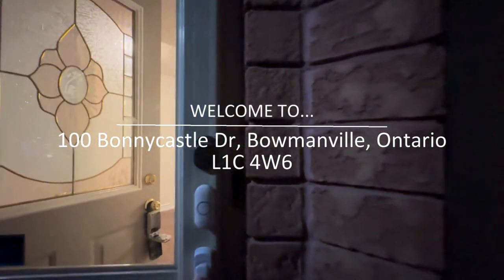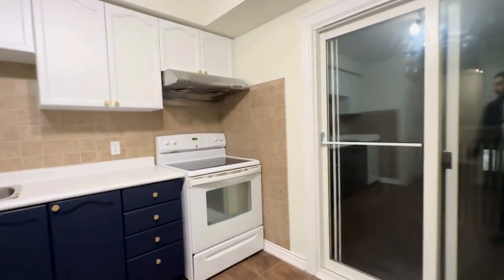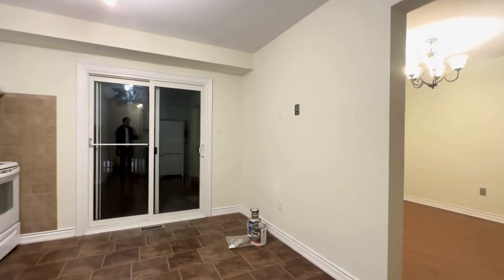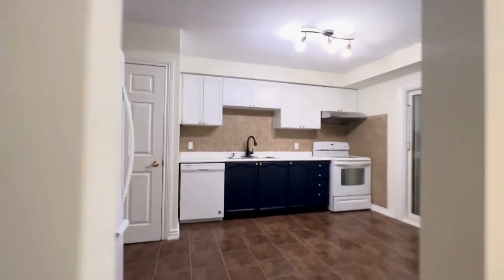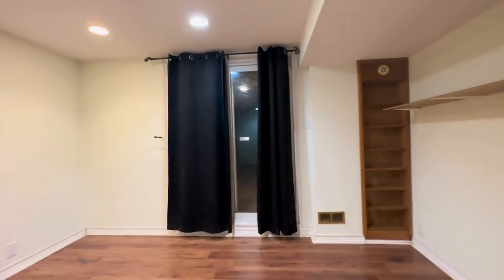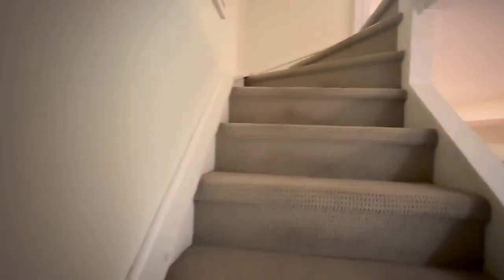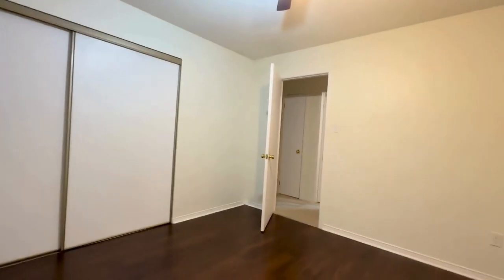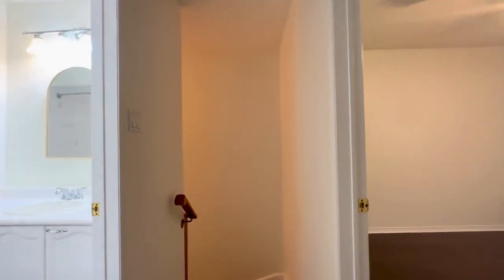NEWLY RENOVATED DETACHED HOUSE IN BOWMANVILLE FOR RENT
3 BEDS | 2 BATHS | 1750 SQF NEWLY RENOVATED DETACHED HOUSE
Availability: December 2, 2023
Parking: 2 Spaces Available | 1 Garage, 2 Driveway

UNIT AMENITIES:
- Property Condition: Newly Renovated
- Walkout Basement
- Dishwasher
- Laundry: Ensuite
- Personal Thermostat
- Private Garage
- Upgrade Bathrooms
- Upgraded Back Splash
- Walk out Garage
- Upgraded Kitchen
- Regular Closets in all Rooms
- View: Courtyard/Backyard
- Refrigerator Manufacturer: Kenmore
- Countertops: Formica
- Laminated Flooring
- Unfurnished
- 9 Foot
- Front Porch & Backyard Deck
- Backyard: Shared
- Bathrooms: No En-Suite Bathroom
- Open Concept

BUILDING AMENITIES:
- BBQ Area/Terrace
- Full Driveway
- Huge Patio
- Basement

NEIGHBORHOOD:
Welcome to 100 Bonnycastle Dr, a charming residence nestled in the heart of Bowmanville, Ontario. This inviting home is located in a family-friendly neighborhood, perfect for those seeking a serene and welcoming environment. Enjoy the convenience of being just a short drive away from local parks, schools, and essential amenities, making it an ideal location for families. The community boasts a strong sense of camaraderie, with neighbors who take pride in their well-maintained properties. Explore the nearby parks and recreational facilities, providing endless opportunities for outdoor activities and leisurely strolls. With easy access to major transportation routes, commuting to nearby cities is a breeze.

Availability: November 02, 2023